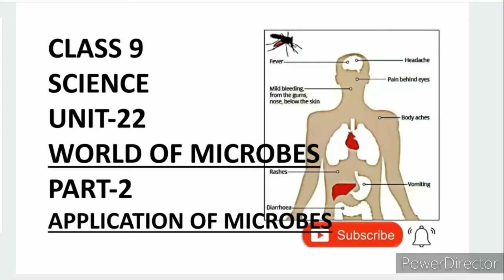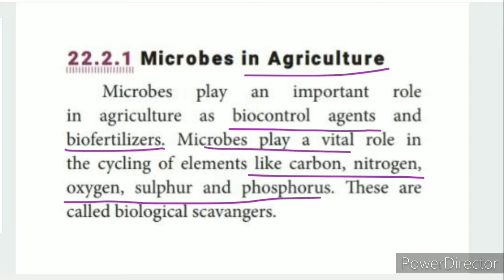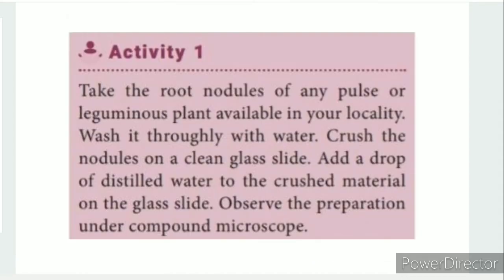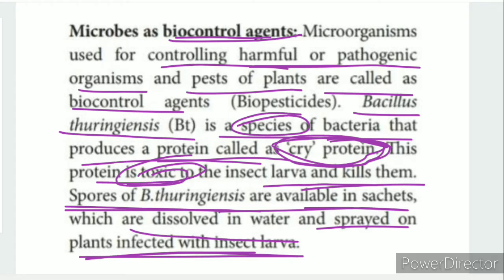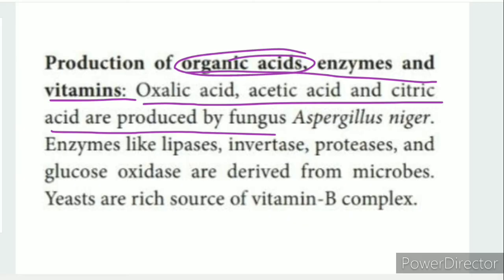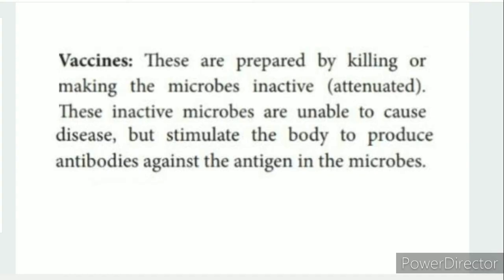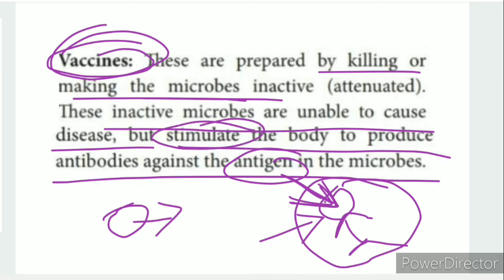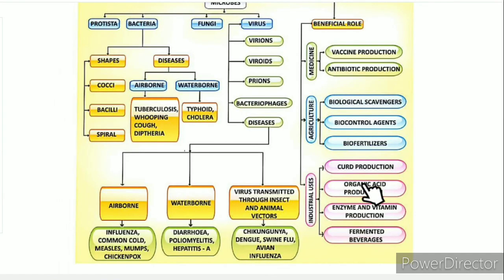CLASS 9 SCIENCE UNIT-22 WORLD OF MICROBES PART-2 APPLICATION OF MICROBES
CLASS 9 SCIENCE | UNIT-22 WORLD OF MICROBES | PART-2 | APPLICATION OF MICROBES   | TN SAMACHEER SYLLABUS